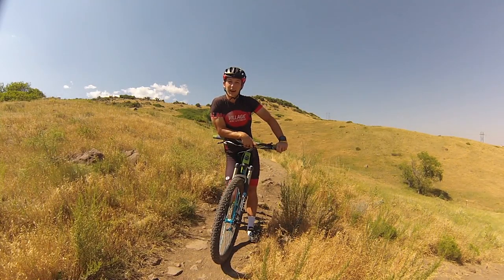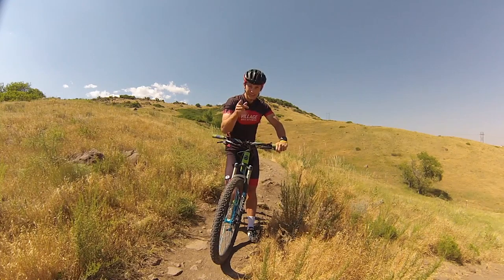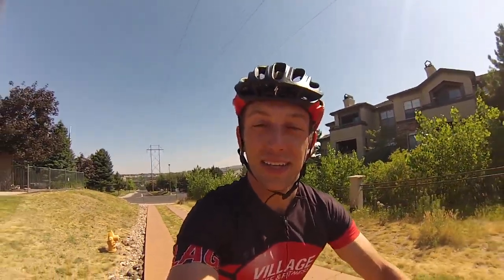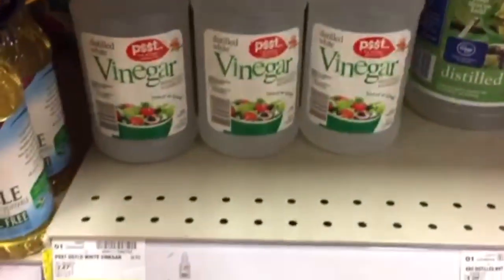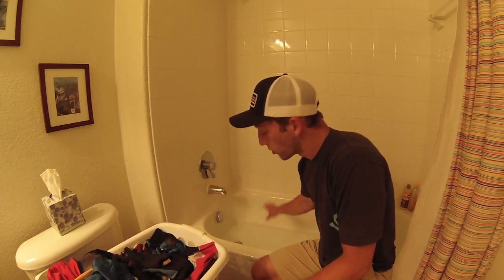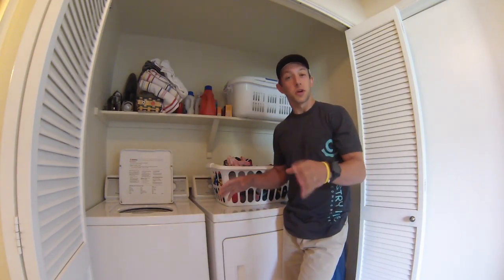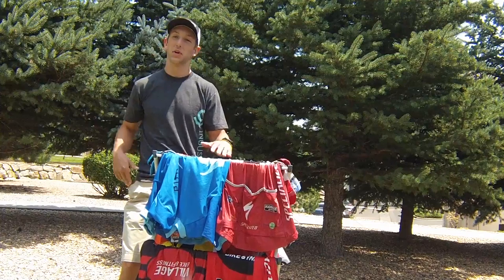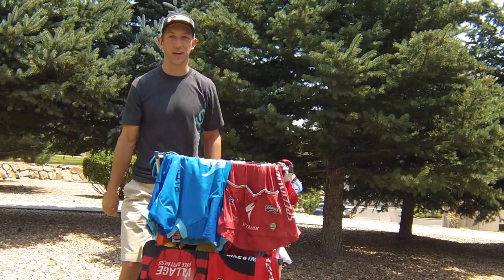How To Get the Stink out of Your Mountain Biking Clothes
We all know that very specific smell of bike clothes that have seen one too many days in the saddle. After so many times through the washing machine the smell seems to linger, and eventually may get so bad that your riding buddies won't want to ride behind you anymore.

I have a bunch of clothes that has been banished to only living in the garage by my wonderful wife Lauren, but this trick with fix them right up. If it were up to her, they would be burned in the fire pit out back by now, but I'm confident my procedure will pass the wife test with flying colors.

Video by Colton Lock